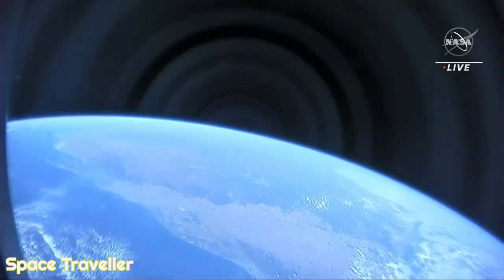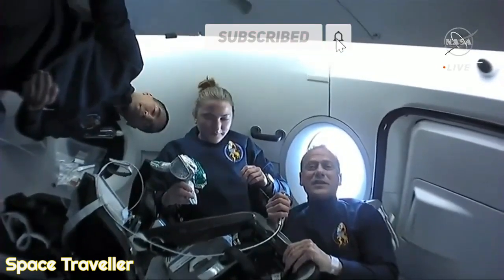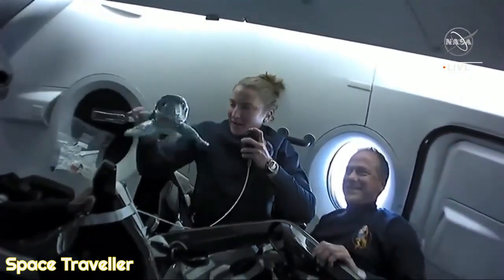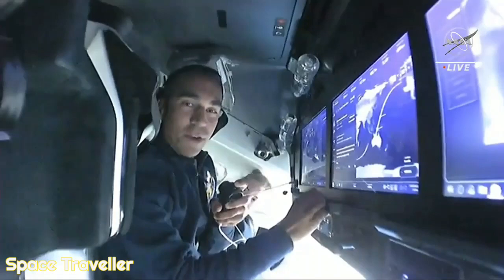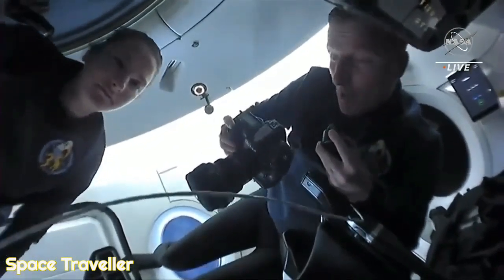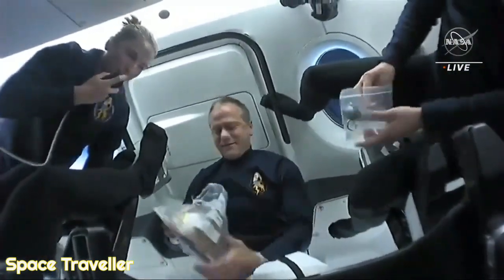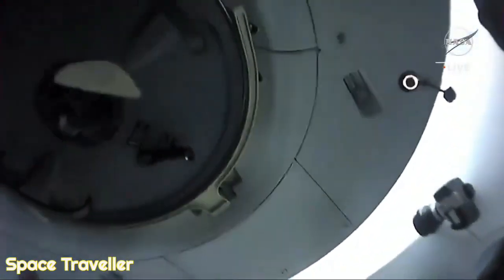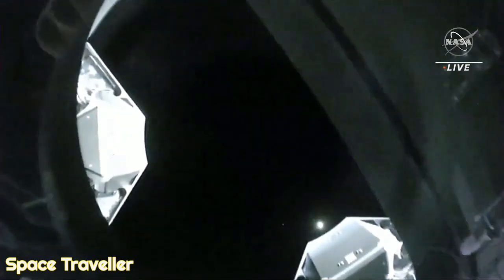NASA's SpaceX Crew 3 Astronauts on Orbit Tour of Crew Dragon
NASA's SpaceX Crew 3 Astronauts on Orbit Tour of Crew Dragon.SpaceX Crew-3 is the third operational NASA Commercial Crew flight of a Crew Dragon spacecraft, and the fourth crewed flight for the commercial programme of the NASA. The mission successfully launched on 11 November 2021 at 02:03 UTC.[3] At a NASA briefing held on 2 May 2021, Steve Stich, program manager of NASA's Commercial Crew Program, said Crew-3 will use a new Crew Dragon which was later named Endurance. As such, it is the first time rookie astronauts are flying on a new Crew Dragon.SpaceX Crew 3 Launch live,SpaceX launch live, SpaceX Live, SpaceX Crew 3 Launch Today  SpaceX landing, SpaceX Crew 3 Dragon, NASA Crew 3 launch, NASA Crew 3 mission, NASA crew 3 astronauts, NASA SpaceX crew 3, Space Traveller, NASA video, Elon Musk SpaceX launch live nasa, Elon Musk live, SpaceX live nasa, raja chari, raja chari Space flight, spacex crew 3 launch to iss. Space Traveller.SpaceX Crew 3, Crew 3 live, Crew 3 SpaceX, Crew 3 NASA, Crew 3 Mission, Crew 3 arrival, NASA crew 3 Live, NASA live,SpaceX live, SpaceX crew 3 Astronauts NASA crew 3